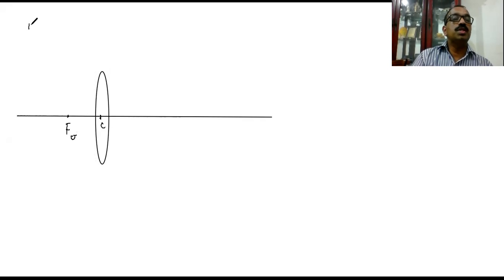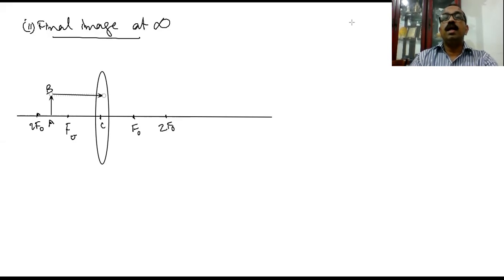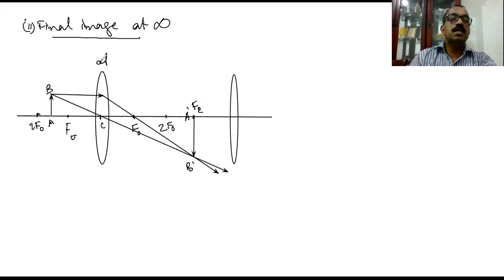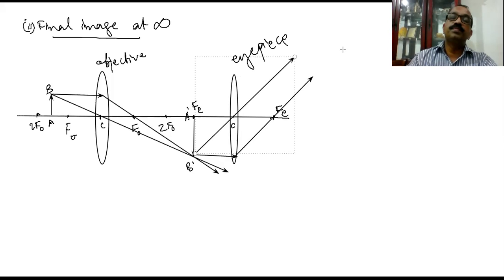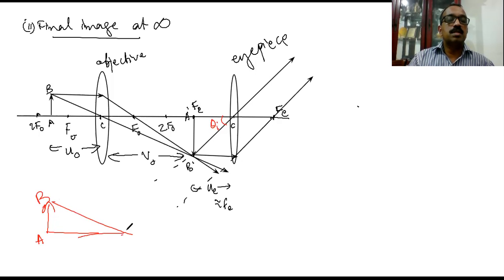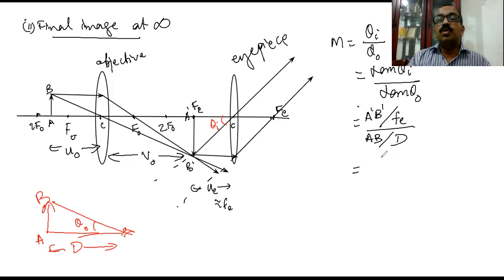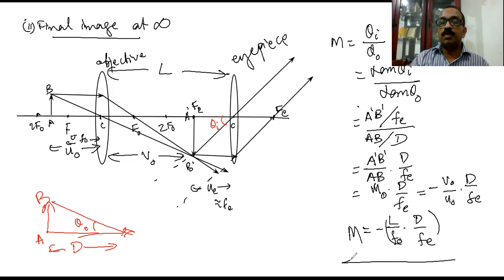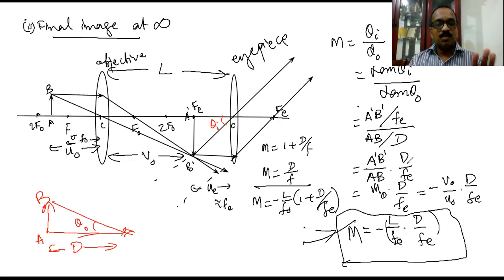Compound microscope part 2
Physics lessons by Rajeev Madhavan sharjah Indian School